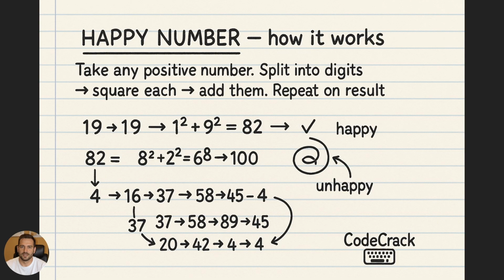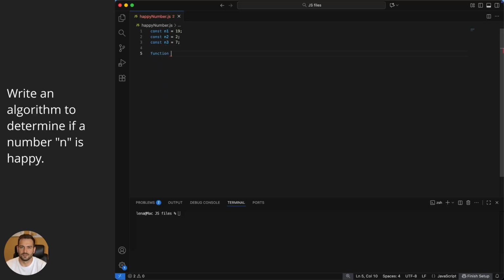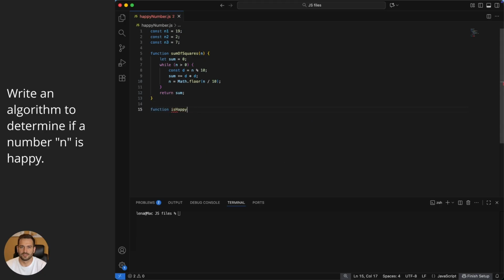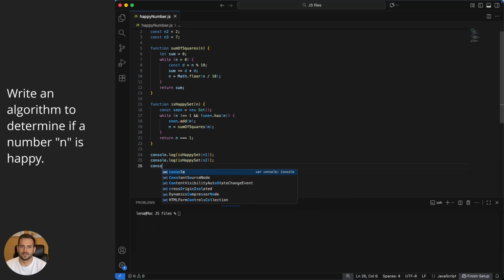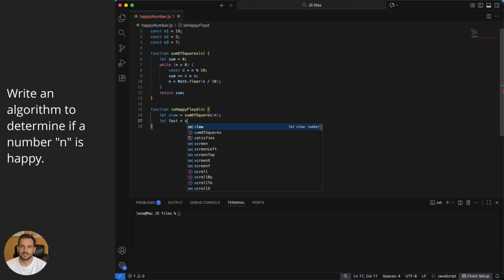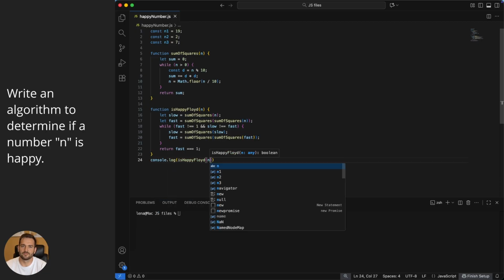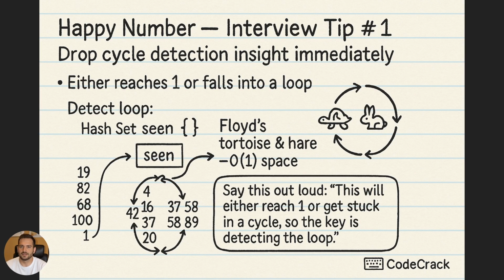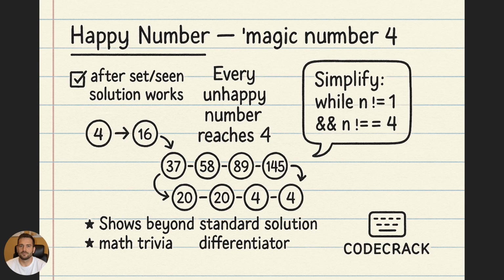Happy Number JS Coding Challenge + 3 Interview Tips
Level up your interview prep with a clear walkthrough of the Happy Number challenge in JavaScript. We explain the rule in plain English, then build two solutions step by step: a beginner Set approach to detect loops and an optimized Floyd’s cycle detection solution with two pointers and O(1) space. We test on real inputs 19, 2, and 7, and finish with clean interview talking points.

You’ll learn
 • How the sum-of-squares process creates 1 or a loop
 • Set solution to catch repeats quickly
 • Floyd’s cycle detection for constant space
 • How to dry run 19 → 1 and 2 → loop
 • Complexity: time = small linear steps, space = O(k) or O(1)

Timestamps:
00:00 What is a Happy Number and how does the digit-squaring loop work (with quick examples)?
00:32 How does the Set solution detect loops and reach 1 (helper + run + results)?
02:15 How do Floyd’s two pointers remove extra space (step logic + run + results)?
03:26 How should you present this in an interview (clarify, complexity, pitfalls, dry-run)?